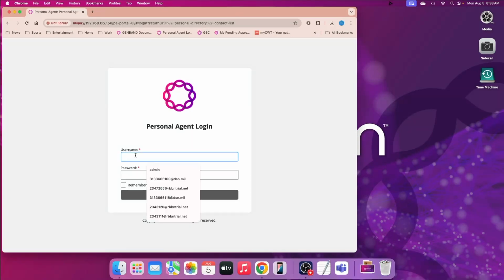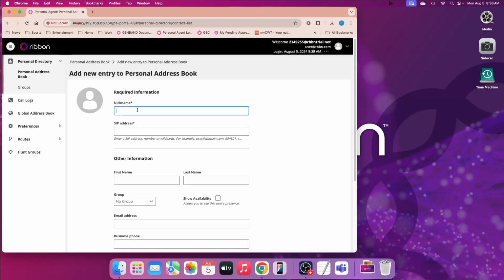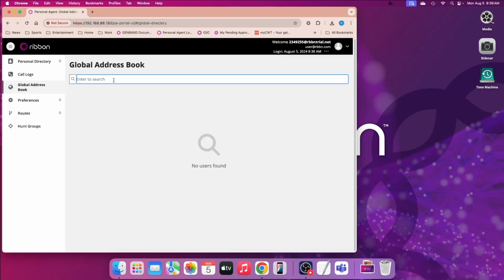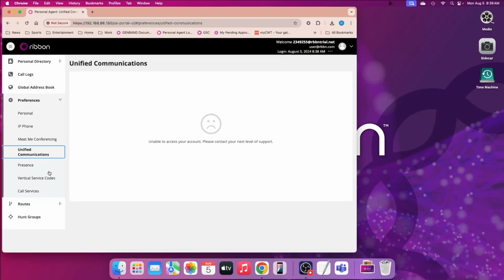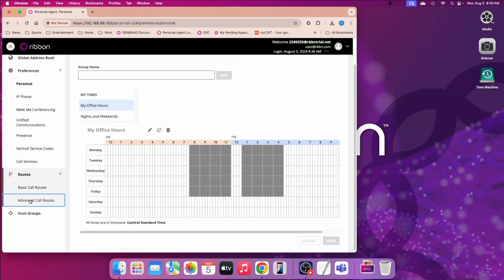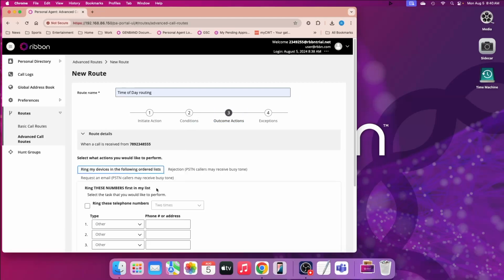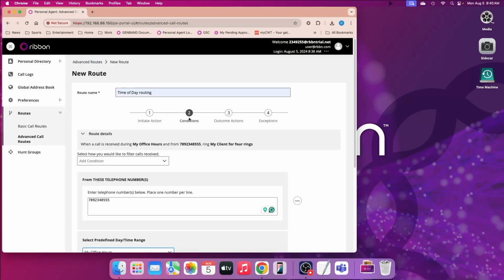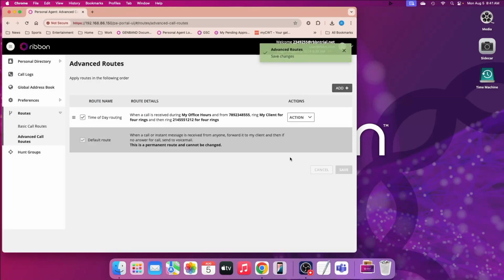Ribbon Application Server Personal Agent Demonstration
The Ribbon Application Server provides communications solutions to enterprises, governments, and service providers world wide.  This video will demonstrate the End User Portal capability Personal Agent.